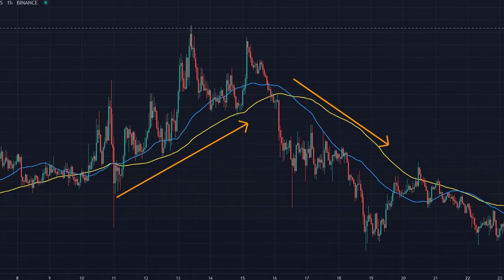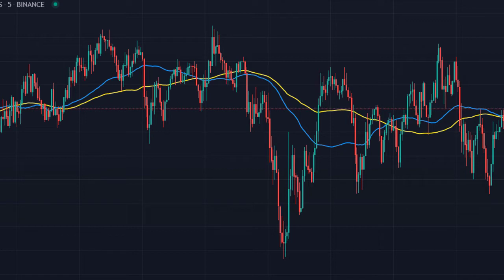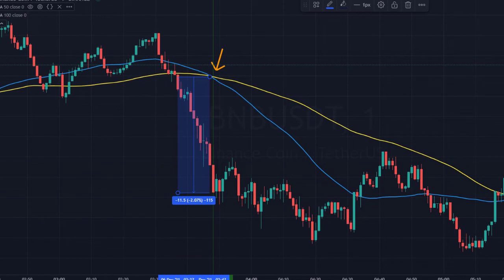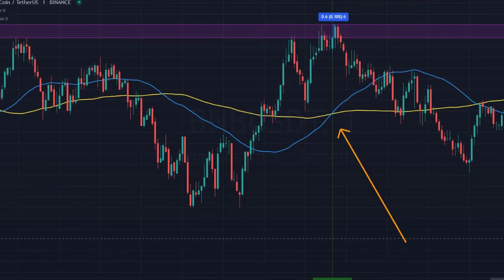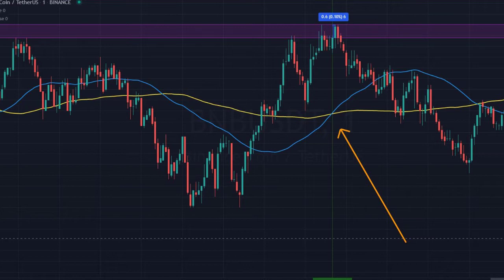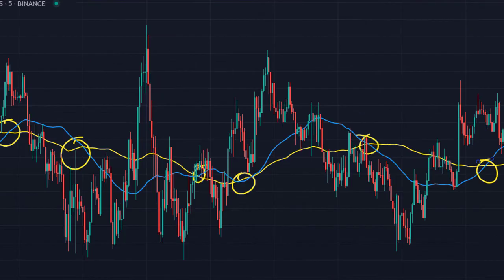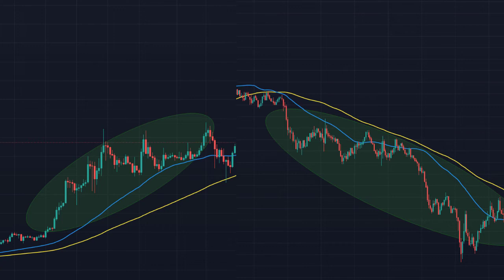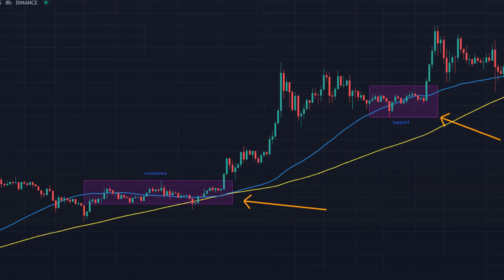How To Use A Moving Average Crossover To Buy Cryptocurrency (Swing Trading Strategy for Beginners)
Moving average is one of the most important indicators used in technical analysis, which helps the investor to get a better picture of the average price and price trend by eliminating price fluctuations.
There are two types of moving averages:
1- Moving Average
2- Exponential Moving Average

Because the moving average is a lag indicator and has a lag, the moving average cross technique may not be able to fully display the ceiling and floor. But it can help you identify major trends.